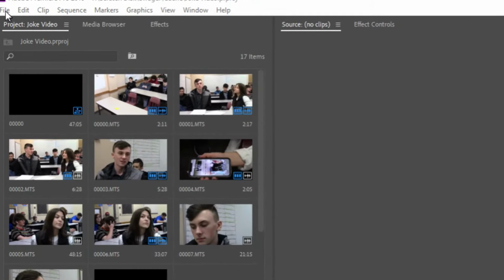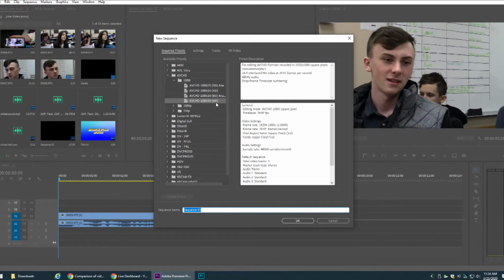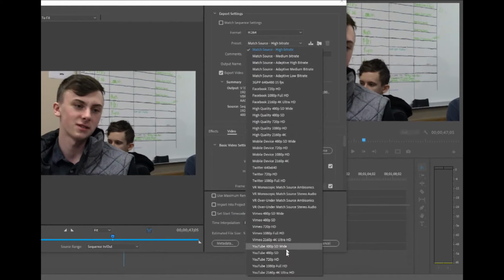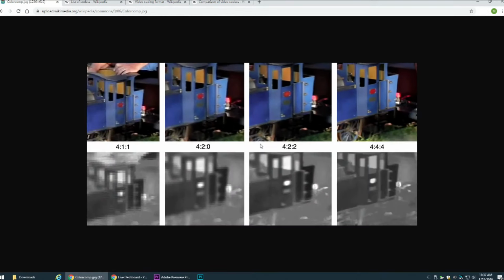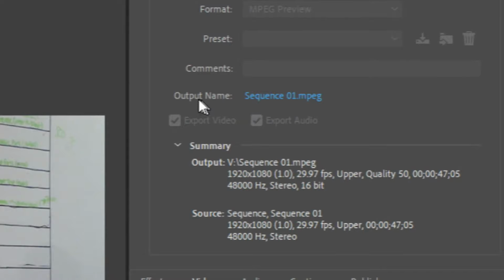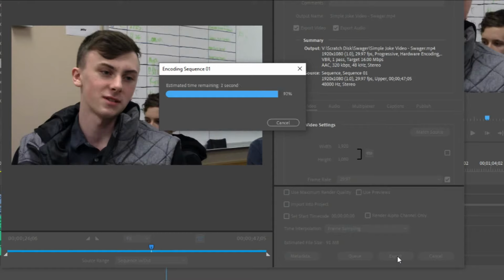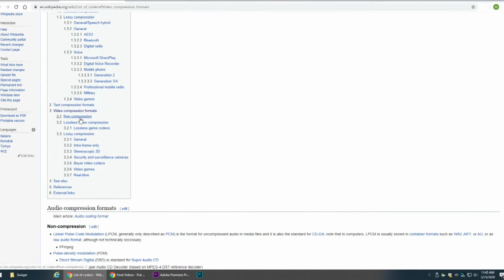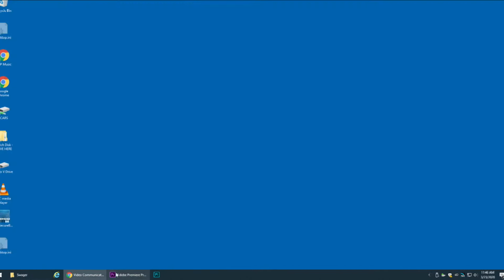Adobe Premiere Skills #004 - Exporting, Mastering, Codecs, & Chroma Sampling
This enrichment stream will go over how to export your final project for TV & internet based platforms, the different file types you can export to, and why there is more to video then just the file file extension it might have.